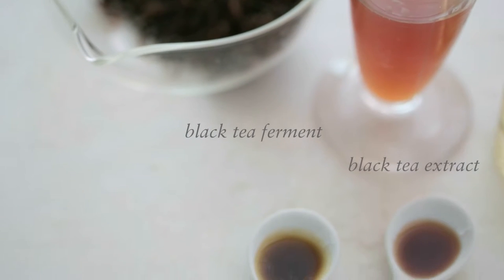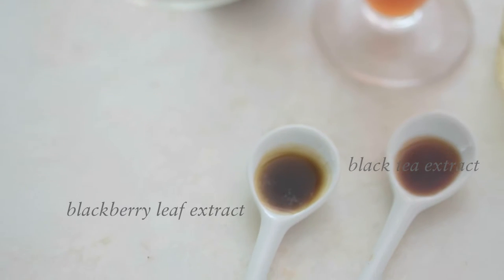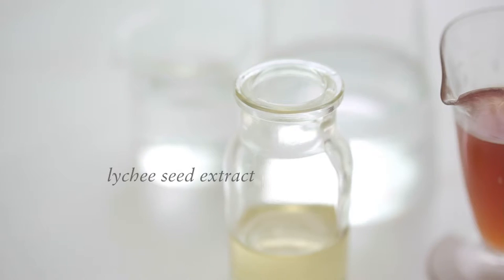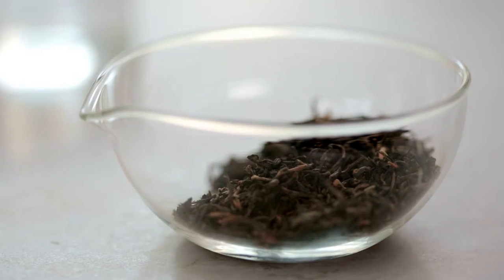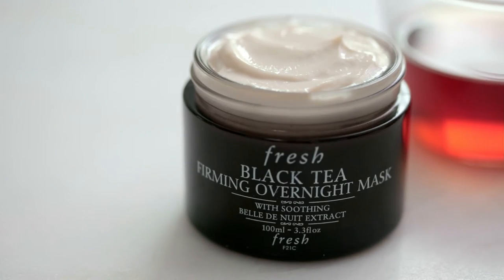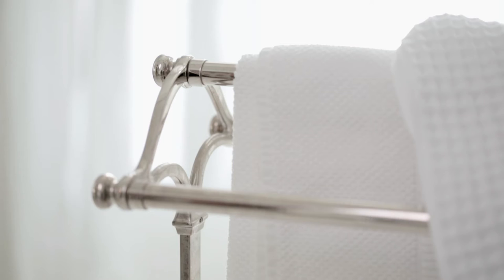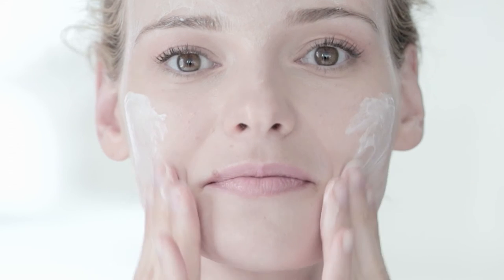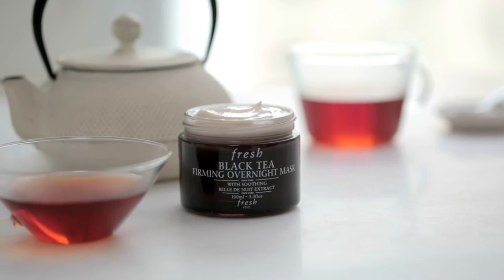Fresh Black Tea Firming Overnight Mask | bluemercury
Overnight mask intended to lift and firm skin during the natural skin recovery cycle process that takes place while we sleep.

FRESH
black tea firming overnight mask